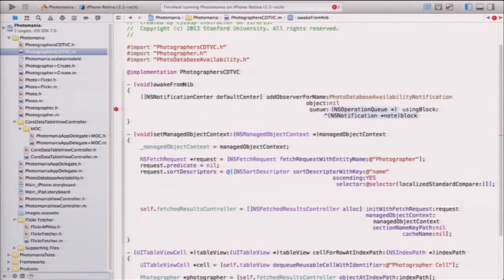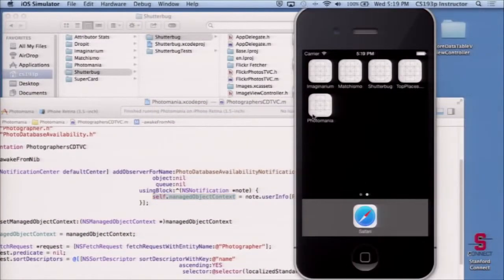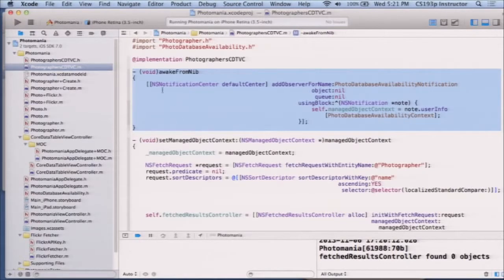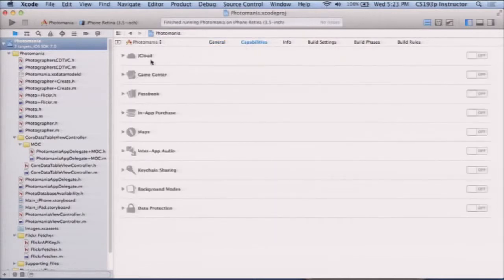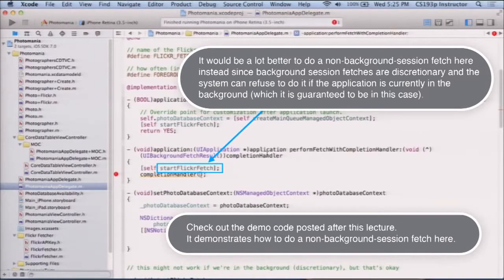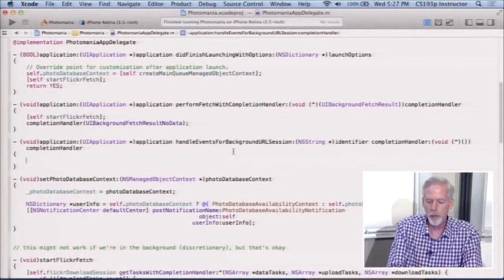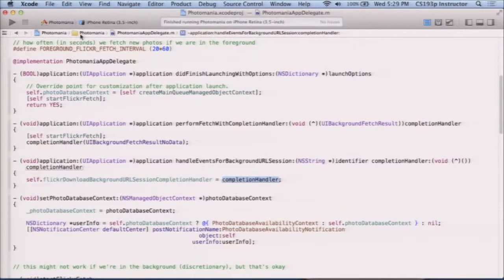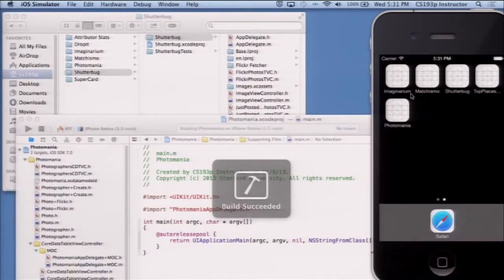ios app developers - University Developing iOS 7 Apps - (28)